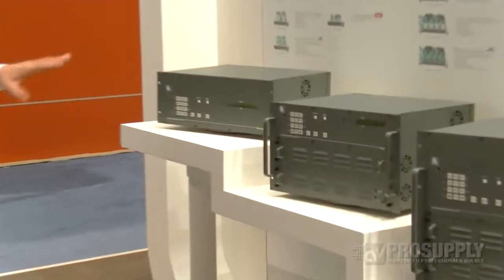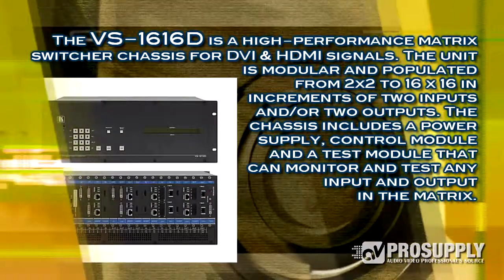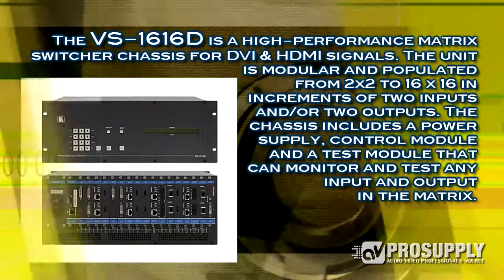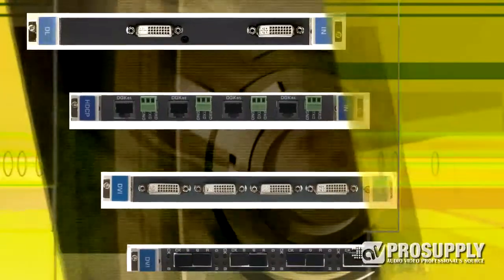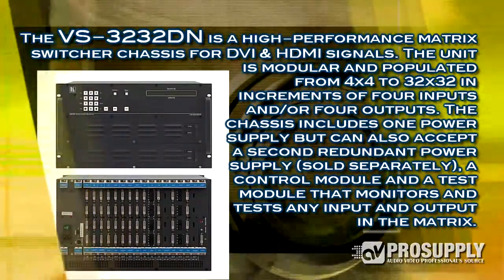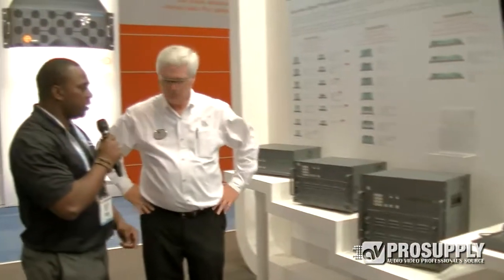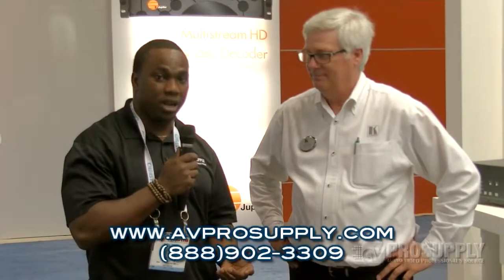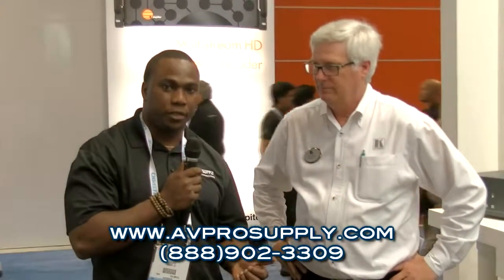AVProSupply InfoComm13 Featuring Kramer VS-1616D VS-3232DN VS-6464DN Modular Matrix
AVProSupply an AV Distributor featured Atlona's Kramer Core™  - FLEXIBLE INFRASTRUCTURE CONVERSION! Copper, Fiber or Twisted Pair − all can be used at the same time, according to input/output module selection. The matrix receives digital signals from compatible Kramer transmitters, automatically converts between available infrastructure options and sends the signals to compatible Kramer receivers. Kramer Core™ solution is the ultimate in versatility! Kramer VS-1616DN, VS-6464DN, VS-3232DN Modular Matrix Switchers.

Kramer Core™  - FLEXIBLE INFRASTRUCTURE CONVERSION! Copper, Fiber or Twisted Pair − all can be used at the same time, according to input/output module selection. The matrix receives digital signals from compatible Kramer transmitters, automatically converts between available infrastructure options and sends the signals to compatible Kramer receivers. Kramer Core™ solution is the ultimate in versatility!

The VS−1616D is a high−performance matrix switcher chassis for DVI & HDMI signals. The unit is modular and populated from 2x2 to 16x16 in increments of two inputs and/or two outputs. The chassis includes a power supply, control module and a test module that can monitor and test any input and output in the matrix.

The VS−3232DN is a high−performance matrix switcher chassis for DVI & HDMI signals. The unit is modular and populated from 4x4 to 32x32 in increments of four inputs and/or four outputs. The chassis includes one power supply but can also accept a second redundant power supply (sold separately), a control module and a test module that monitors and tests any input and output in the matrix.

The VS−6464DN is a high−performance matrix switcher chassis for DVI & HDMI signals. The unit is modular and populated from 8x8 to 64x64 in increments of eight inputs and/or eight outputs. The chassis includes a power supply, control module and a test module that can monitor and test any input and output in the matrix.